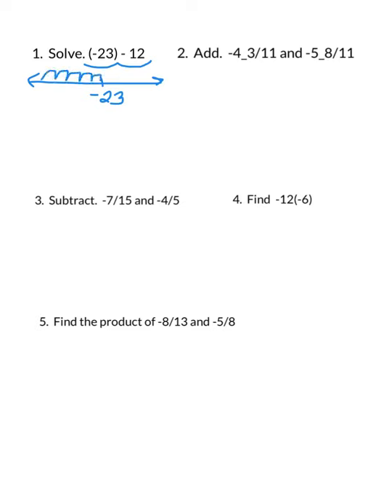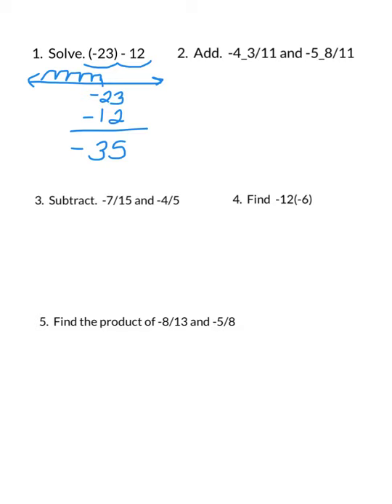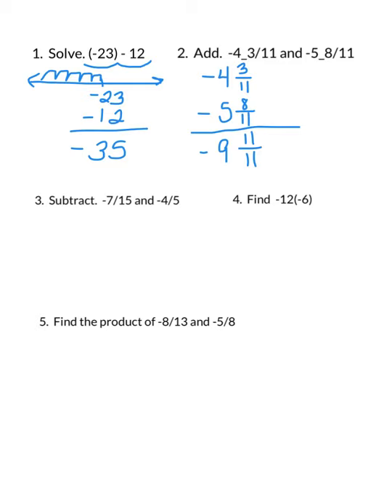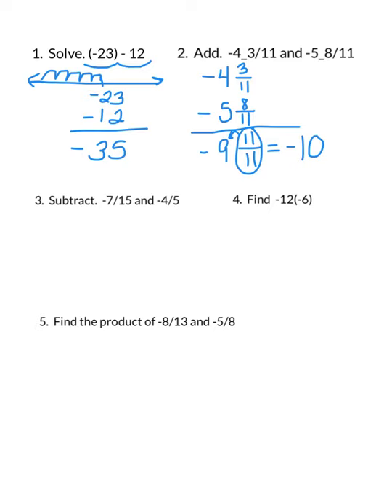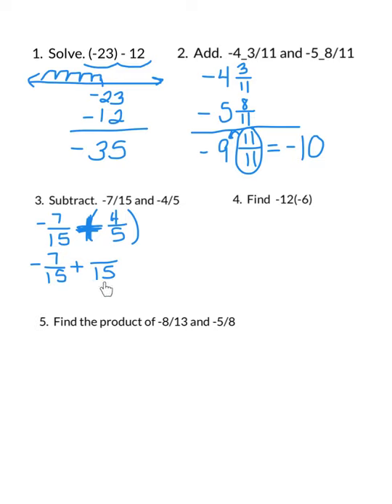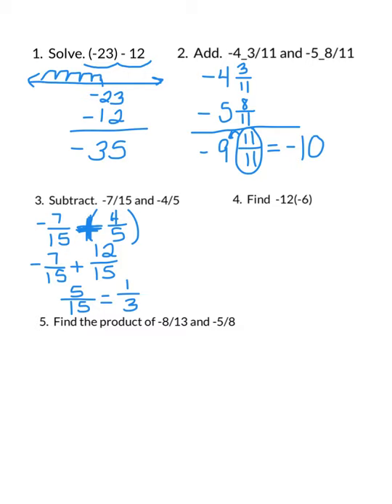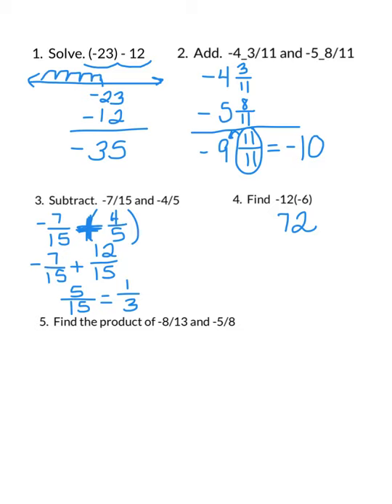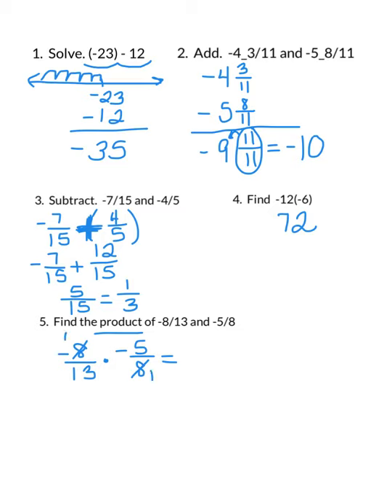Review Expresions 1